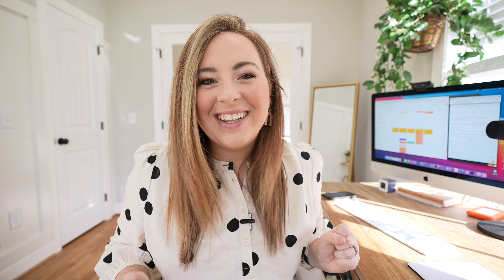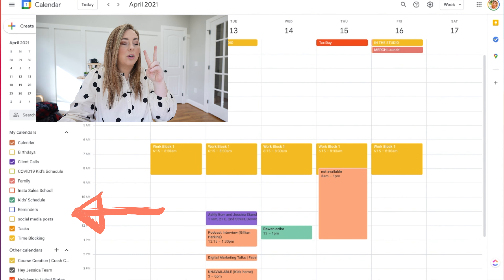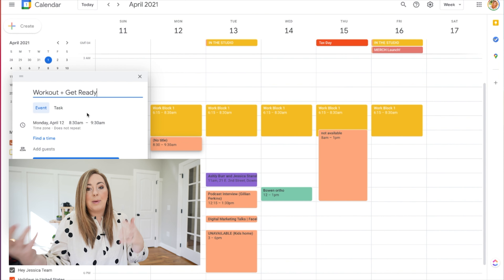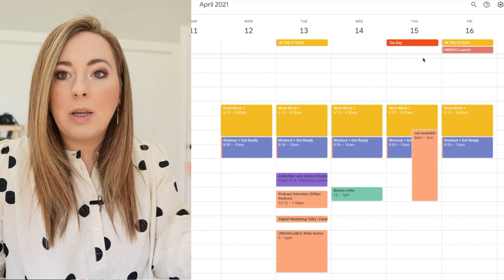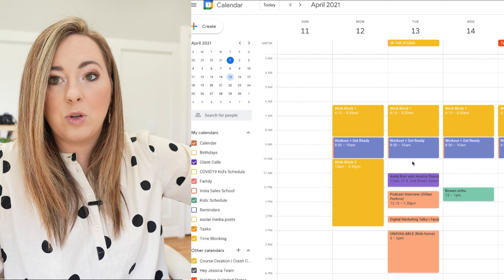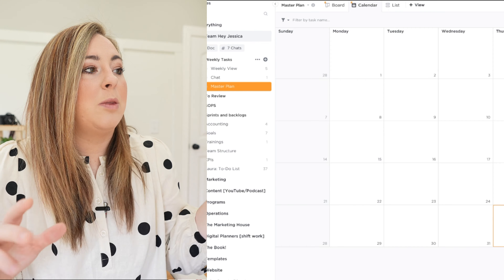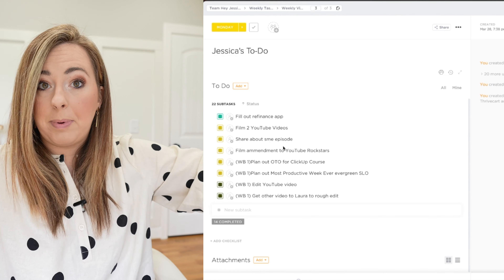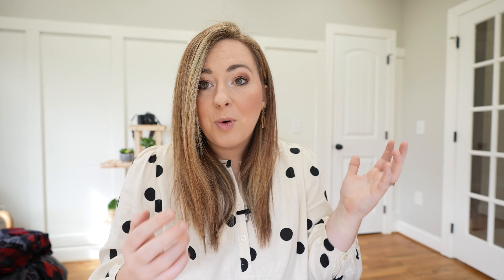How I ORGANIZE MY CALENDAR | ✨ Time batching, productivity, hitting goals 📆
Take a deep-dive into how I ORGANIZE MY CALENDAR each week so I can be more productive, hit goals, and time batch like a boss. In this video we're going through a complete guide on time batching, how that plays into my productivity and hitting goals, and how YOU can do it too.

I use Google Calendar and ClickUp as a system to make this all work but YOU can use whatever you want to organize your calendar and hit those goals. I've honestly found that if I want to be productive, I HAVE to time batch and I HAVE to plan in this way.

READY TO *REALLY* UNDERSTAND YOUTUBE AND GROW YOUR CHANNEL AND YOUR INCOME LIKE WOAH?!?